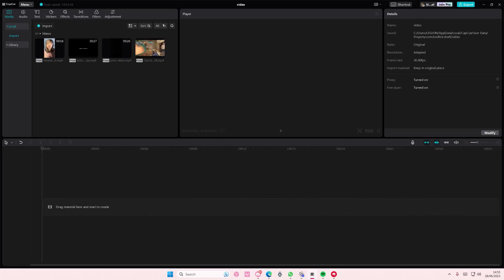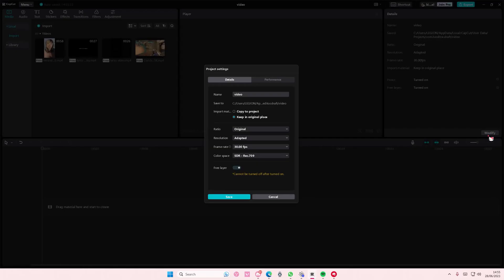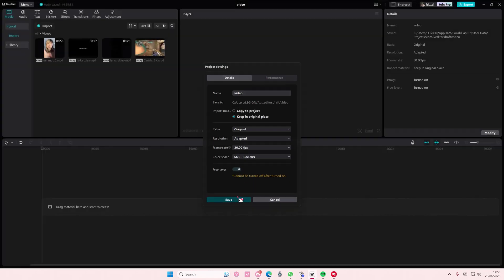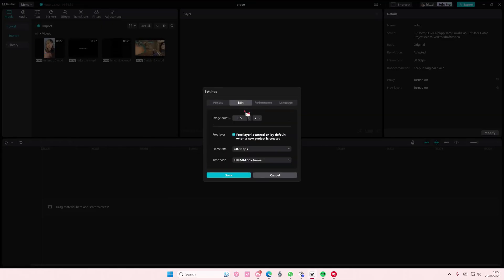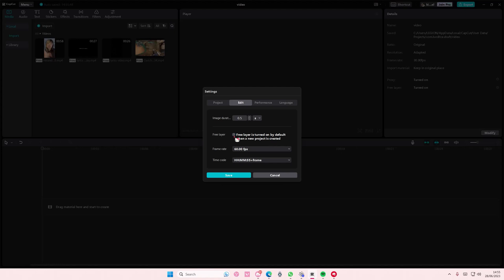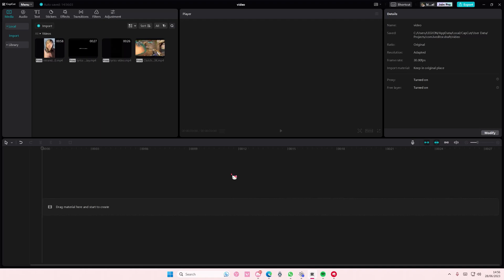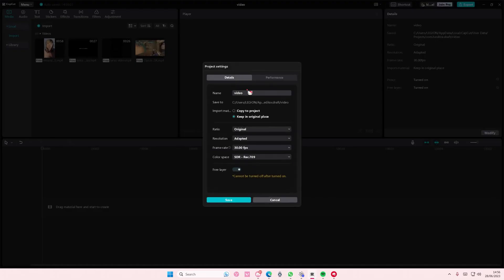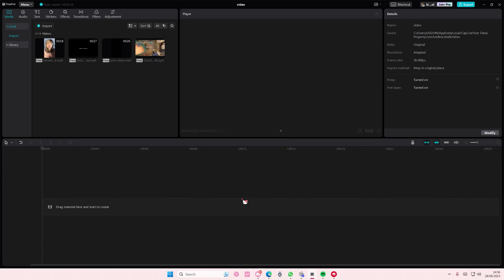How You Can Simply Turn On Free Layer To Make Ordering Layers Easier On The CapCut PC App?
Want to make editing on CapCut PC easier? Here's how you can do that.